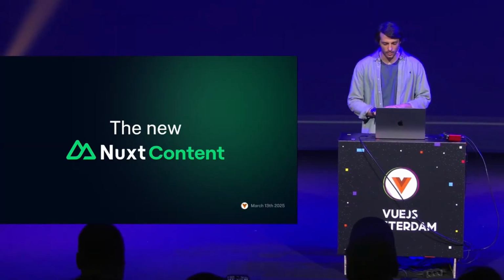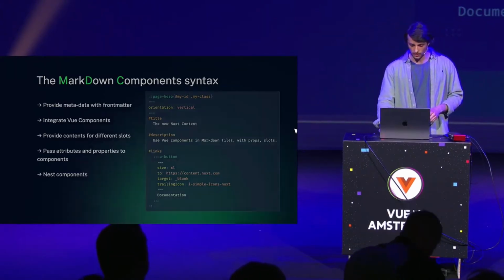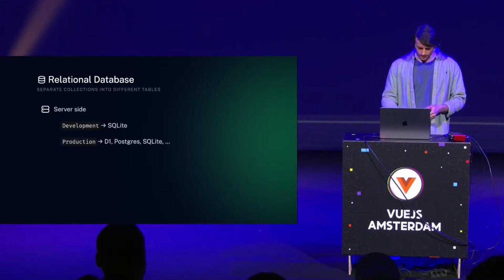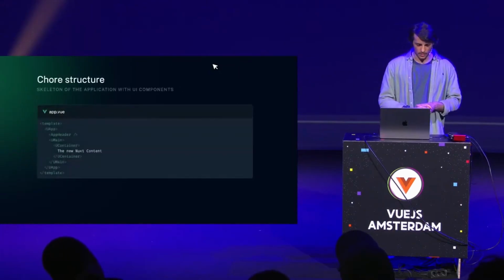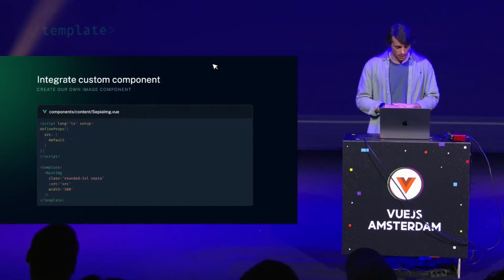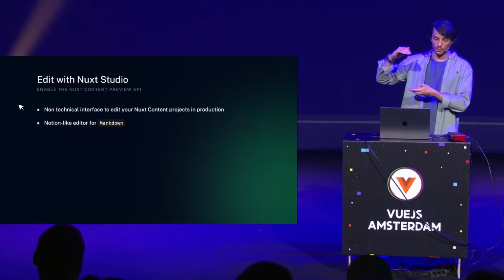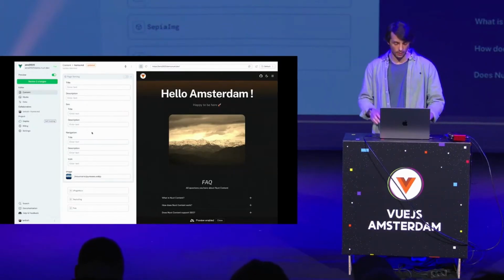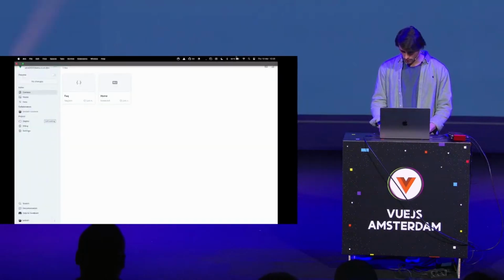Baptiste Leproux - The New Nuxt Content